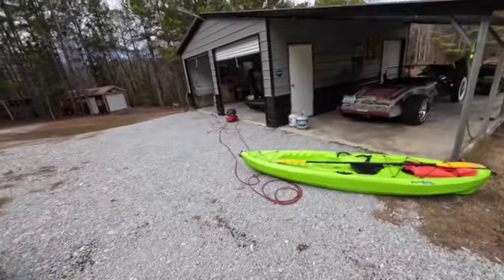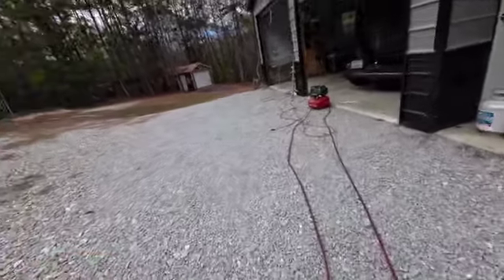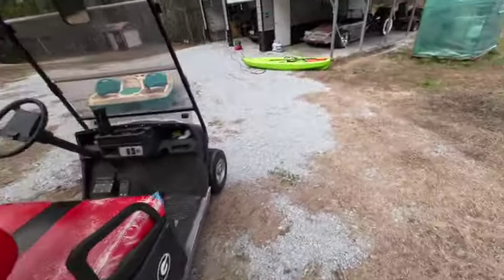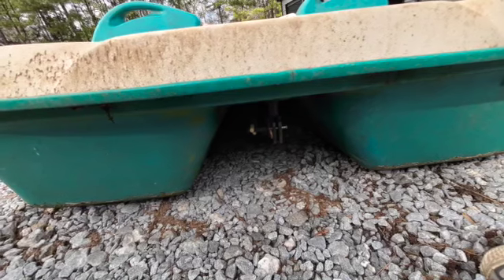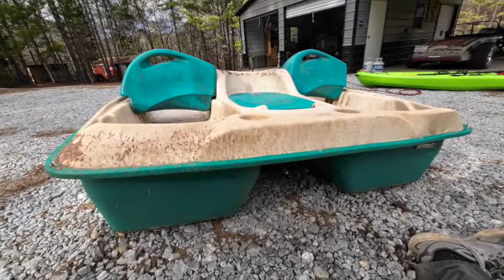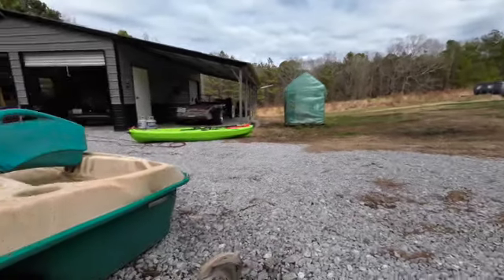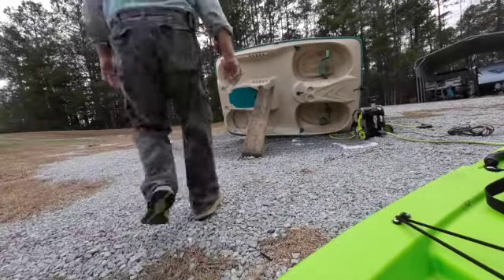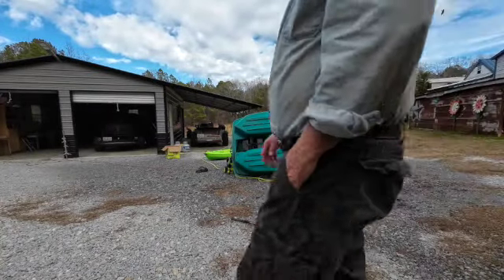What to do with this paddle boat